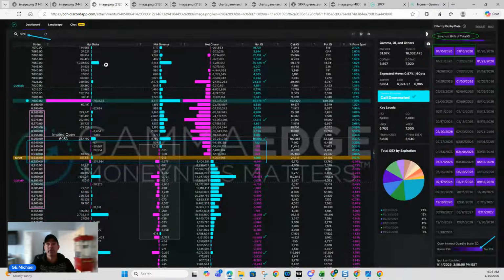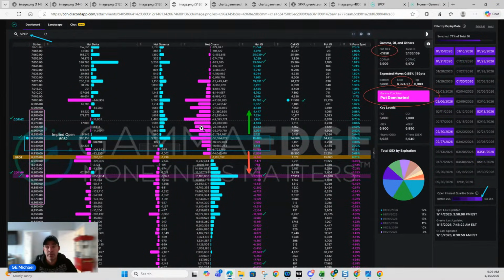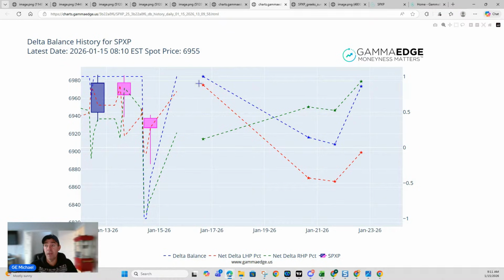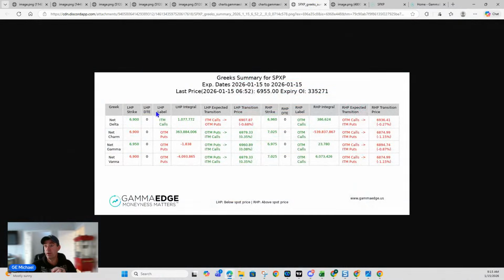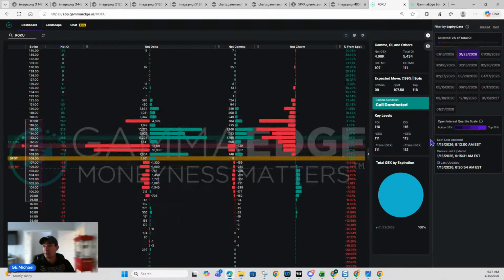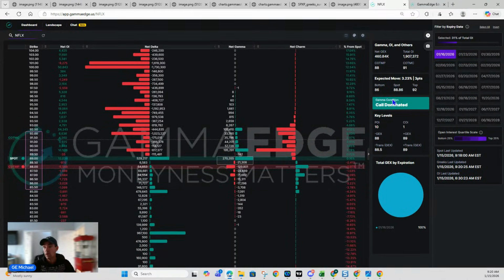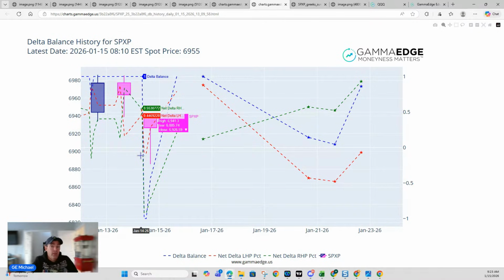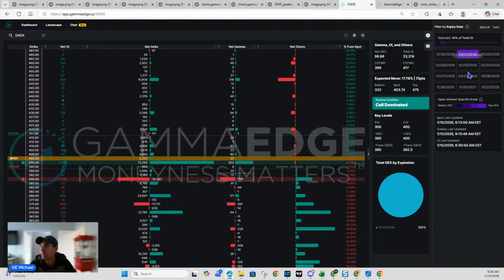Pre Market Prep 9am EST Live!